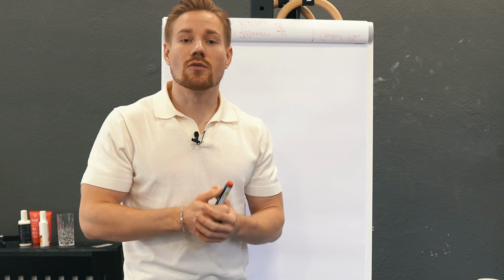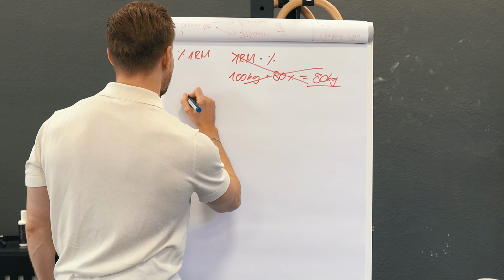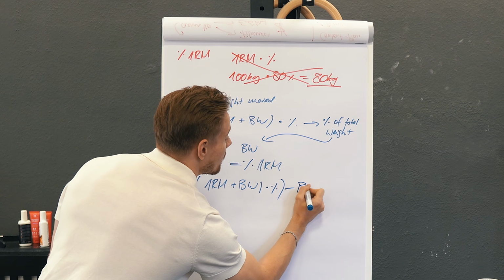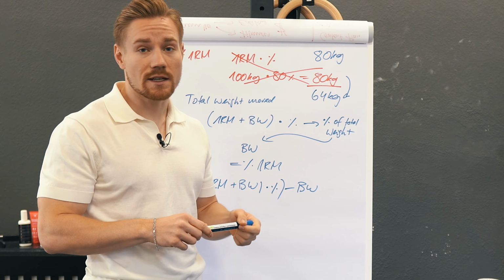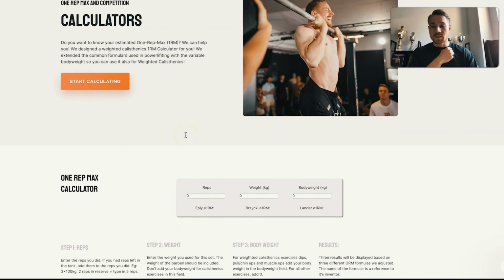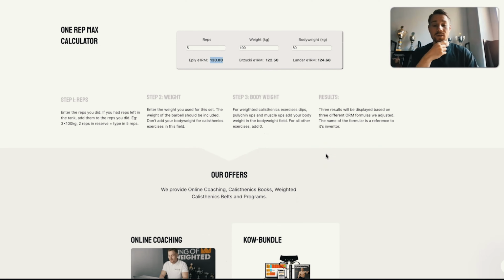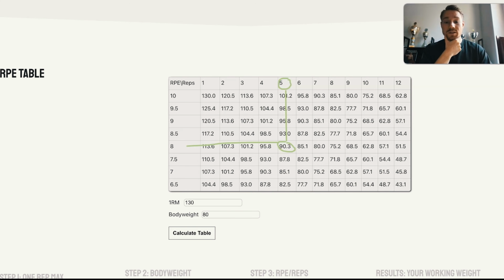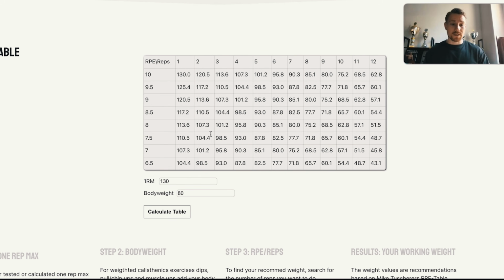How To Calculate Percentages for Weighted Calisthenics